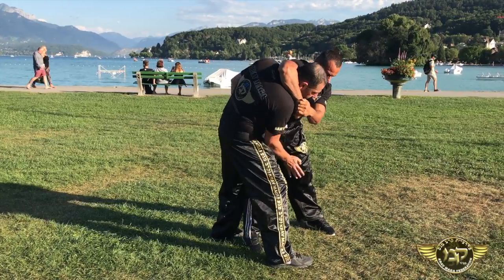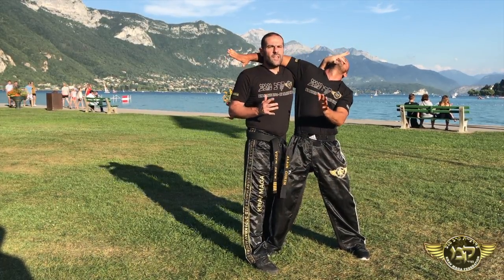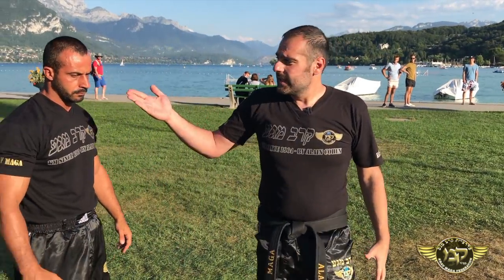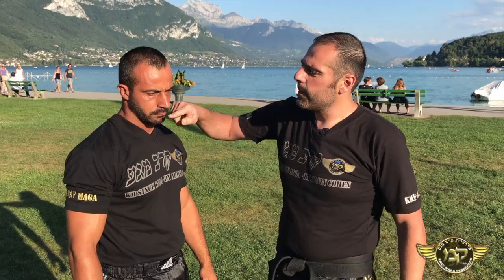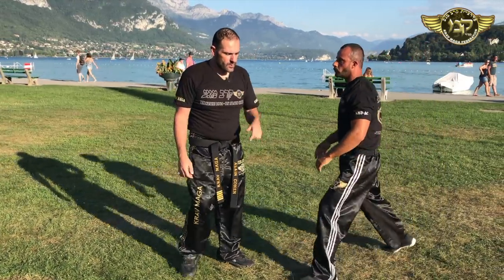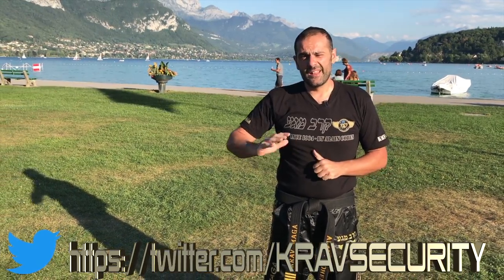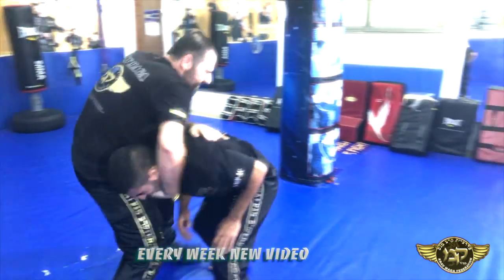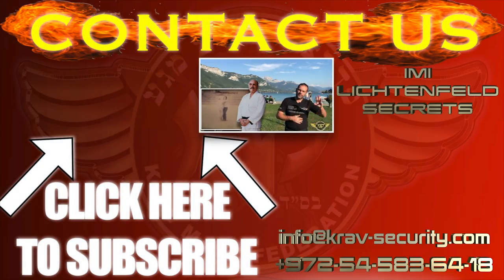[2 KRAV MAGA SECRETS HOW TO GET OUT FROM A SIDE GUILLOTINE BY ALAIN COHEN]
The best Krav Maga youtube videos by best Krav Maga experts in the world!

MY HIGH TECH SET UP, LET’S GO I GIVE YOU ALL MY SECRETS :

For all those products do what I did, check feedbacks on youtube or amazon feedback and you’ll see all this are the perfect deal about quality and price.

First you need a solid machine that you will not have to change every 2 years, I had many PC and all the time it was problems, then I move to Mac now it is all quality and quiet work :

THE MOST IMPORTANT, FOR A GOOD VIDEO IS HOW YOU RECORD YOUR VOICE AND THE ROLCE ROYCE OF MICROPHONE (believe me, I have tried everything before this one ) THE BRAND NEW SONY

THE BEST LIGHTS FOR YOUTUBE CREATOR, THE RING LIGHT (with this, no need soft box and all those things )

SO HOW TO RECORD EASILY WITH GREAT QUALITY, after using go pro and other stuff, believe me the best camera is your iPhone and this one has what all others haven’t… a stabilisator integrated, RECORD IN 4K, you can even Edit your video directly on your iPhone using I MOVIE the uploaded from your iPhone on Youtube

NOW YOU HAVE UNDERSTAND YOUR IPHONE IS THE BEST SOLUTION FOR RECORD AND EDITING VIDEO, LET’S MOVE TO THE NEXT STEP TO REALIZE PROFESSIONAL VIDEO LIKE IN HOLLYWOOD, YES REALLY!!! THE OSMO MOBILE will allow you to record and moving fast even running and your image will stay stable and fluide, just incredible

MY IWATCH to get all my notification, control my iPhone during my shooting and many others things :

AND THE BEST FOR THE END, IF YOU CAN AFFOR IT OF COURSE, THIS WILL CHANGE YOUR LIFE NOT JUST FOR YOUR VIDEO RECORDING BUT ALSO FOR YOUR OWN FUN IT IS JUST GREAT
TO USE THE BEST DRONE IN THE WORLD THE DJI MAVIC PRO, easy to pack in you travel bag, shoot in 4k, 6 to 7 km distance control….

WHEN I TRAVEL :

I USE MANY LUGGAGES

A VERY BIG SOLID ONE TO BRING Krav Maga PRODUCTS DURING THE COURSES

A SOLID TROLLEY FOR MY OWN STUFF

AND MY GREAT BAG PACK TO MOVE EVERYWHERE WITH ALL HIGHT TECH PRODUCTS

To be able to plug yourself everywhere and get electricity you need a worldwide adaptor and this one is the real deal

THE BIGGEST AND STRONGEST POWER BANK

SUITCASE SCALE, TO AVOID BAD SURPRISES AT THE AIRPORT

My COMPUTER, OF COURSE THE MacBook Pro WITH TOUCHBAR

THIS IS MY SECOND POWER BANK this one has a special particularity it allow you to charge directly your I Watch without using cables :

A PORTABLE LIGHT in case you need to shoot and you can not use natural light of the sun

TO EASILY PACK YOUR STAF IN A MINIMUM SPACES

With all this you will be ready for work like a real professional and again in an easy and quiet way.

You like the T-shirts i wear during the videos, to buy some (all sizes), it's here ;-)

Hello Guys,

i am Alain cohen Krav Maga and self defense Expert

Today, i present you in this krav maga video how to

I hope you will enjoy this krav maga video, if it the case please give me a blue thumb, leave a comment, share it and subscribe to our krav maga youtube channel to see our next videos.